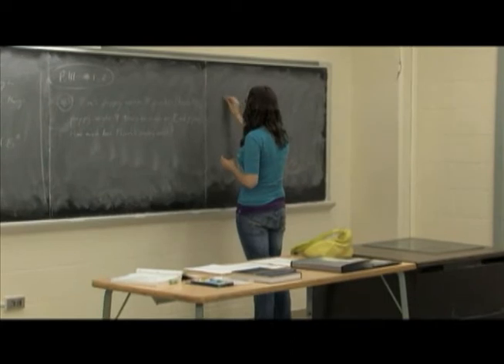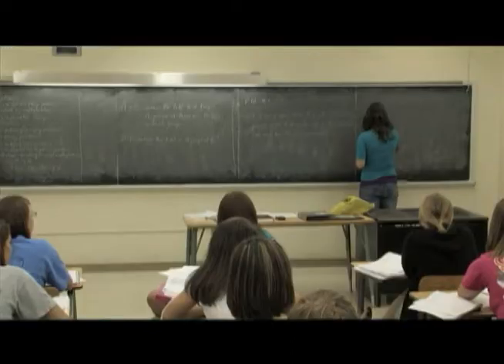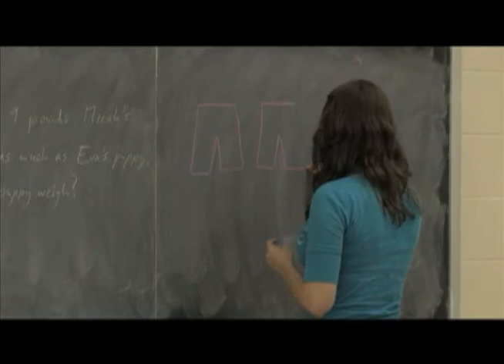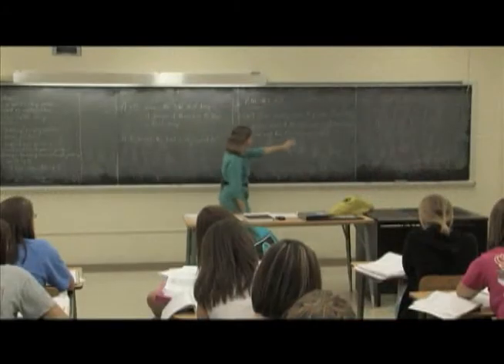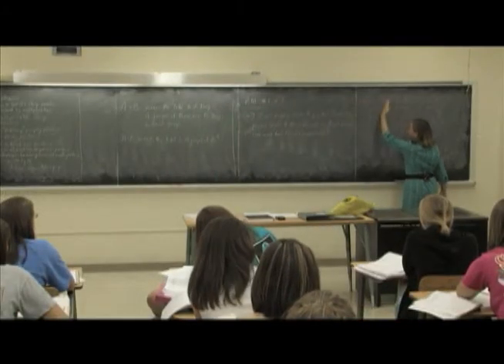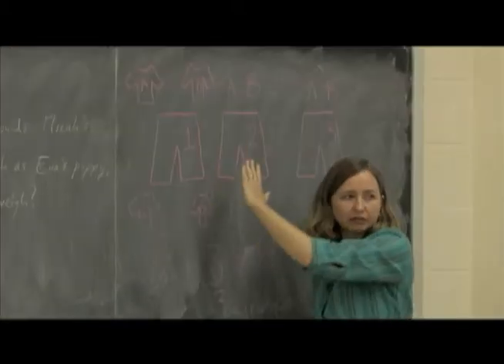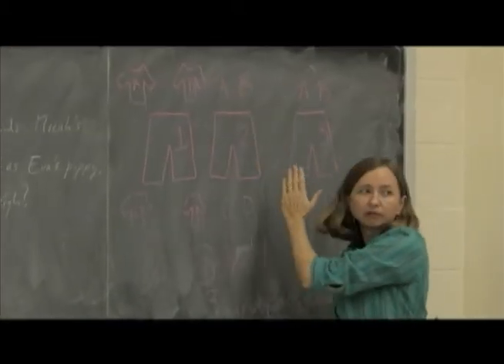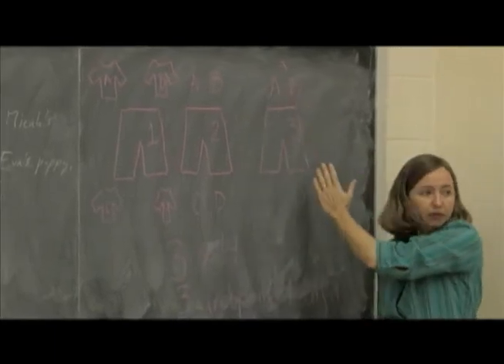Sybilla Beckmann's Inquiry-Based Approach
See how the inquiry-based approach works, in Sybilla Beckmann's own classroom at the University of Georgia.